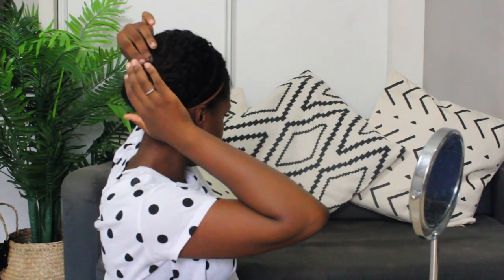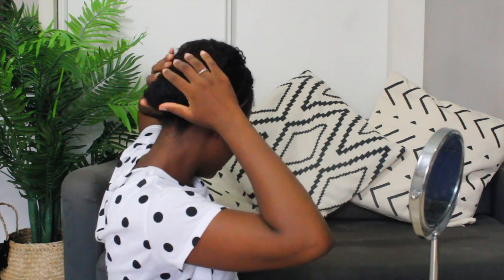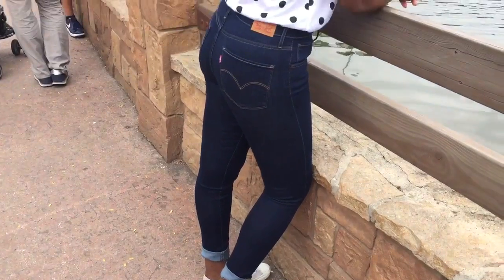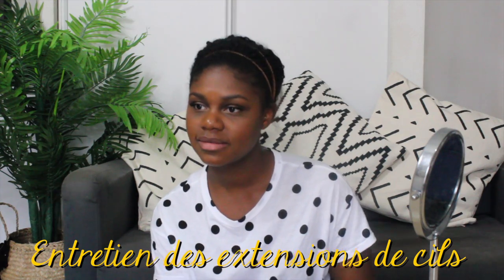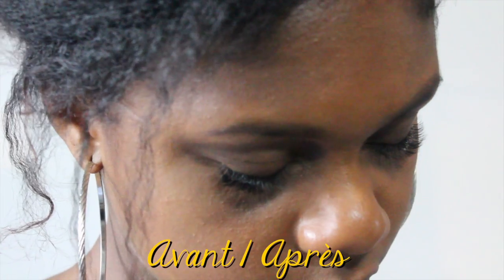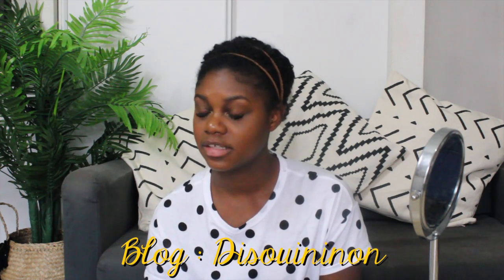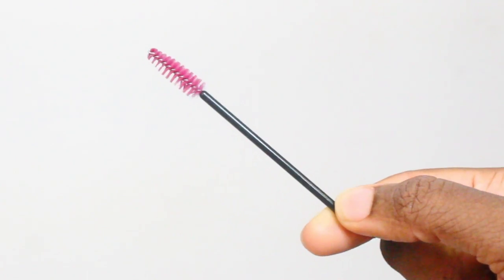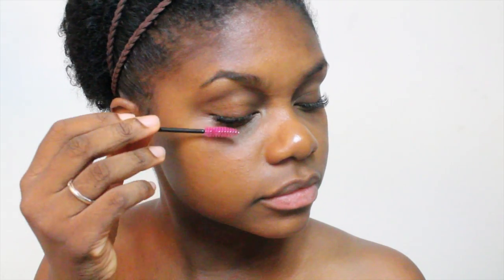Idée coiffure protectrice cheveux crépus facile et rapide & Entretien des extensions de cils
Idée coiffure sur cheveux crépus très facile et rapide & Entretenir ses extensions de cils.
Hello mes Ebeni,
Nous sommes déjà au 4ème jour de mon journal beauté. Aujourd'hui,  je vous propose un tuto de coiffure protectrice très rapide et facile à réaliser ainsi que mon retour et des conseils sur la pose d'extensions de cils.
Des bisous,
Steph

Crédits musique ♥

Ma dernière vidéo ♥

Stéphanie ♥